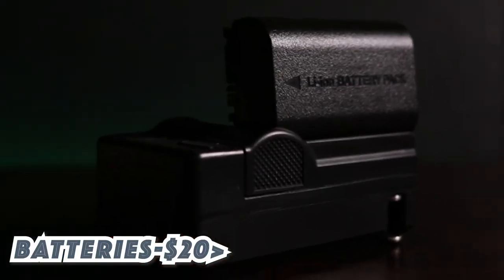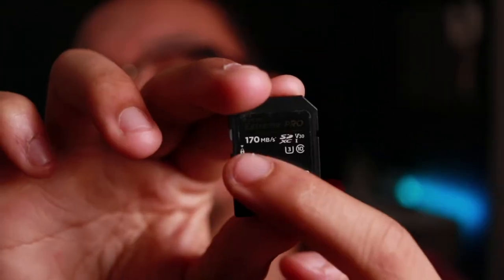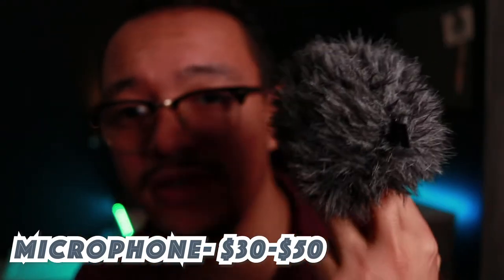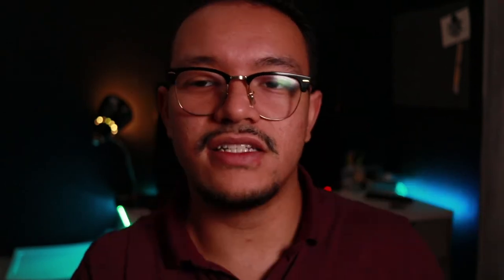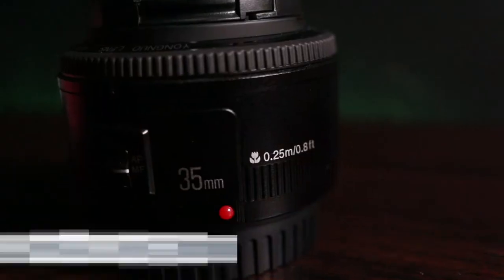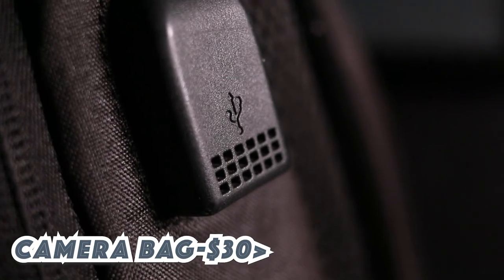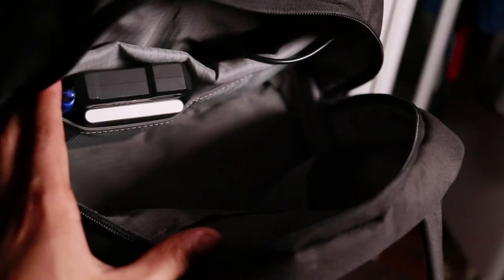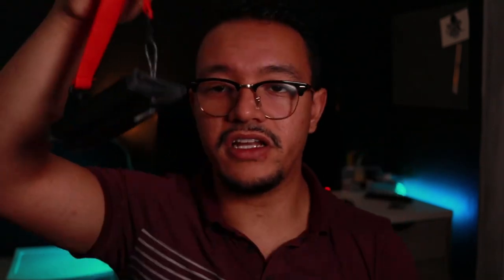10 GREAT GIFT IDEAS FOR CREATORS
Hey guys, getting a gift for someone can be frustrating but i hope this gift guide helps you with one of the hardest people to get gifts for, CREATIVES.
Gifts listed as Mentioned below are all the links:

Extra Batteries: Check the description for the one that fits your camera
Lens Covers:
SD-Cards:
Externals Microphones:
  Movo:
  Rode mic mini:
External Hard drive:
LED Lights:
35mm Lens:
Camera Monitor:
Camera Bag:
SD-Card Organizer Pouch:
MY GEAR:
Camera:
CANON 80D
CANON Rebel T6
Mic
Movo VXR10
I recommend you get this bundle good for every occasion it comes with two lenses
Wide 10-18mm
Portrait 50mm